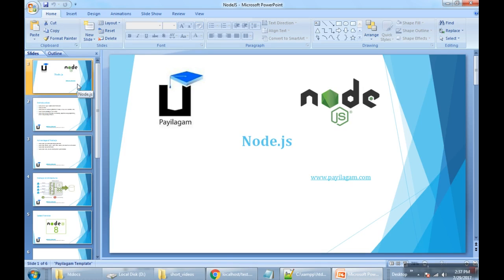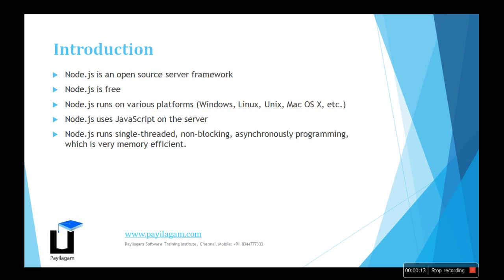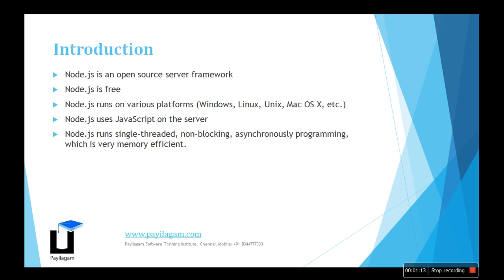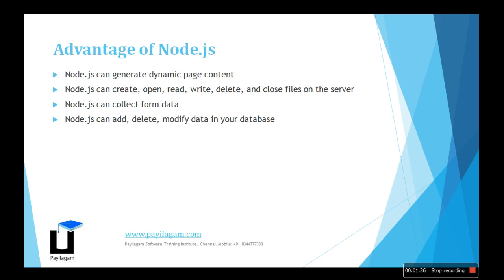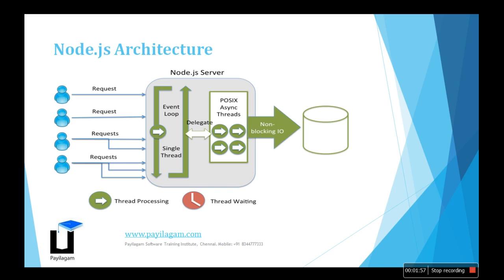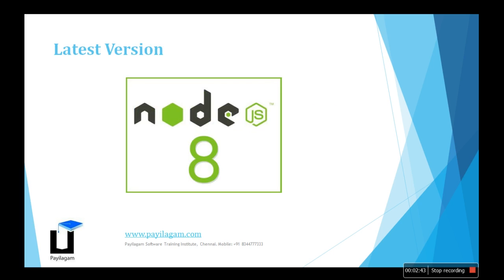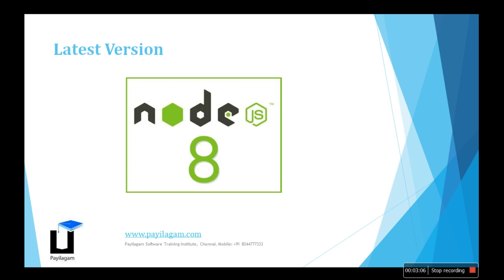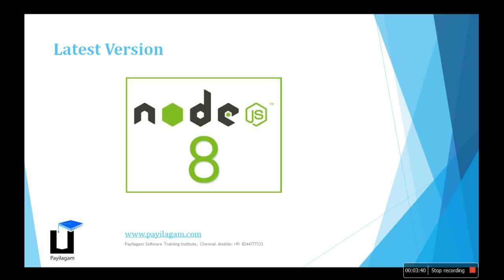NodeJS Introduction - Payilagam - NodeJS Training in Chennai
This is an Introduction video about our NodeJS Training in Chennai.